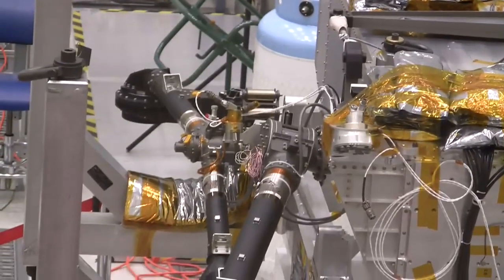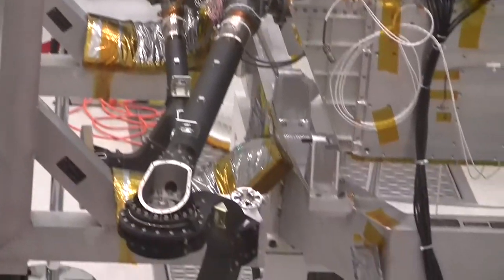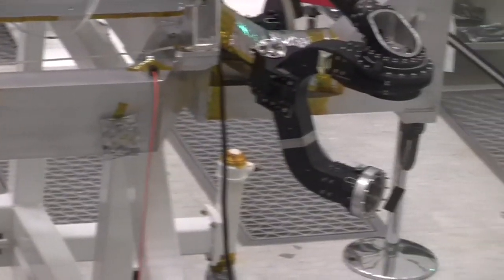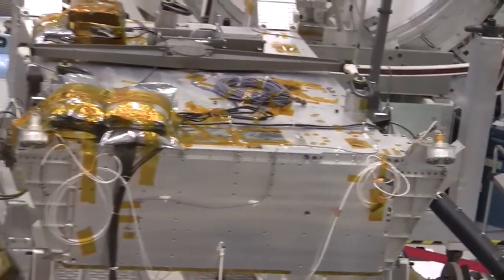Clean Room at Jet Propulsion Laboratory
Part of the JPL tour at the JPLTweetup. Inside the clean room is the chassis and landing module for the Mars Science Laboratory. Closeup shots toward the end of the video